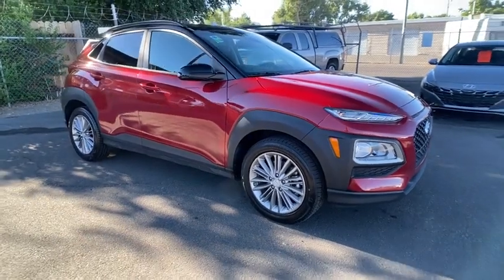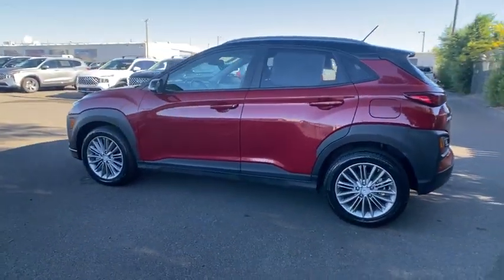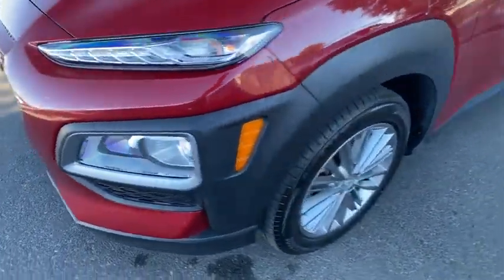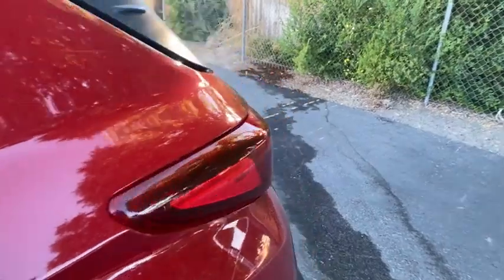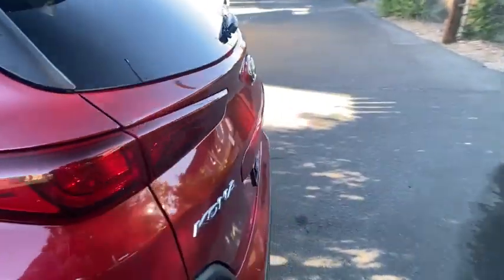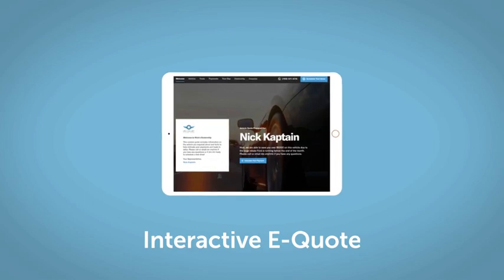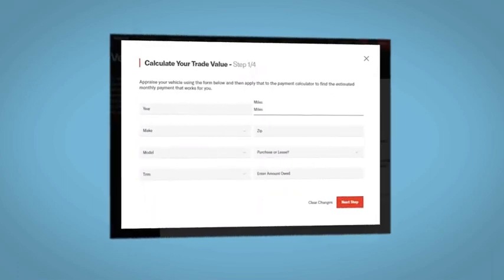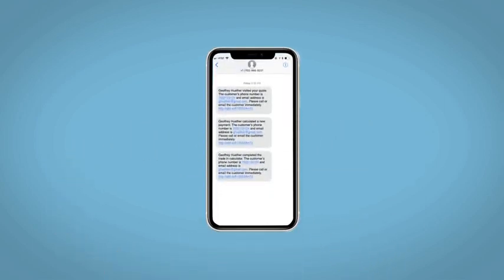2020 Hyundai Kona Reno, Carson City, Northern Nevada, Sacramento, Roseville, NV LU470937A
PULSE RED W/ BLACK ROOF Used 2020 Hyundai Kona available in Reno, Nevada at Lithia Hyundai of Reno. Servicing the Carson City, Northern Nevada, Sacramento, Roseville, NV area
2020 Hyundai Kona SEL Auto AWD - Stock#: LU470937A - VIN#: KM8K2CAA0LU470937

CARFAX 1-Owner Hyundai Certified ONLY 31377 Miles! PRICED TO MOVE $1100 below Kelley Blue Book! EPA 30 MPG Hwy/26 MPG City! Heated Seats Blind Spot Monitor Cross-Traffic Alert Lane Keeping Assist Keyless Start SEE MORE! KEY FEATURES INCLUDE: All Wheel Drive Heated Driver Seat Back-Up Camera Satellite Radio iPod/MP3 Input Bluetooth Aluminum Wheels Keyless Start Brake Actuated Limited Slip Differential Lane Keeping Assist Cross-Traffic Alert Blind Spot Monitor Smart Device Integration Apple CarPlay Heated Seats Rear Spoiler MP3 Player Privacy Glass Keyless Entry Child Safety Locks. OPTION PACKAGES: OPTION GROUP 01. SHOP WITH CONFIDENCE: CARFAX 1-Owner 173-point mechanical safety and appearance inspection by Hyundai-certified technicians Rental car reimbursement provided during covered repairs 10-Year/ 100000 mile Powertrain Limited Warranty 10-Year/ 100000 mile Powertrain Limited Warranty Some of our pre-owned vehicles may have unrepaired safety recalls. Check vinrcl.safercar.gov/vin/ Hyundai Certified Used Vehicles carry the remainder 5-year/60000-mile New Vehicle Limited Warranty Roadside Assistance includes towing jump starts tire service lockout service and fuel delivery BUY FROM AN AWARD WINNING DEALER: Lithia Hyundai of Reno sells new Hyundais certified pre-owned Hyundais and used cars trucks and SUVs! We have excellent finance options as low as 0% on select models in addition to all avilable Hyundai incentives and rebates! We also specialize in second chance financing! We are located in Northern Nevada at 2620 Kietzke Ln. Our hours are Monday-Saturday 8: 30am - 8pm and Sundays 10am - 6pm. 100% customer satifaction is our priority! Price does not include $449 Dealer doc fee taxes and license fees. Price contains all applicable dealer incentives and non-limited factory rebates. You may qualify for additional rebates; see dealer for details.